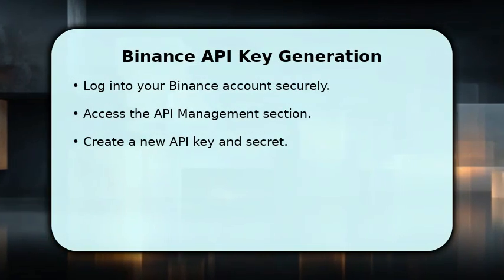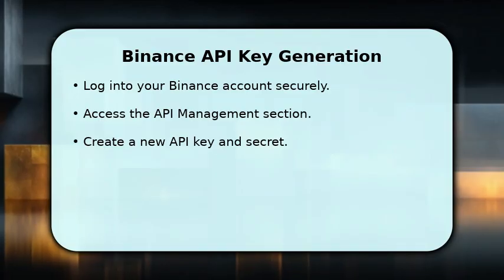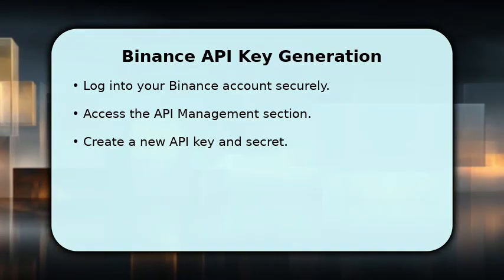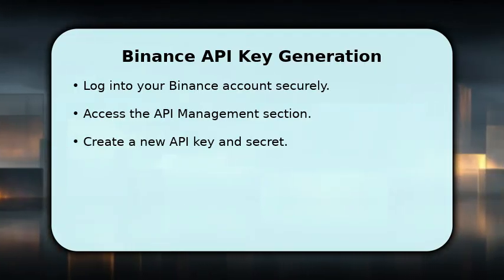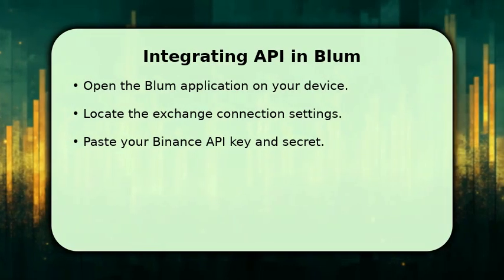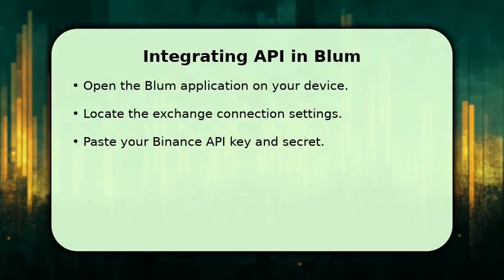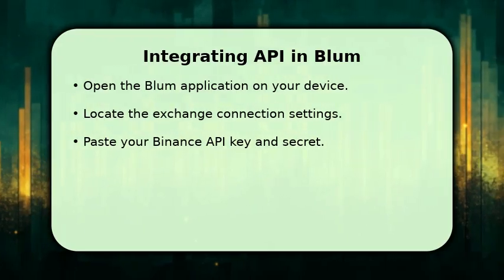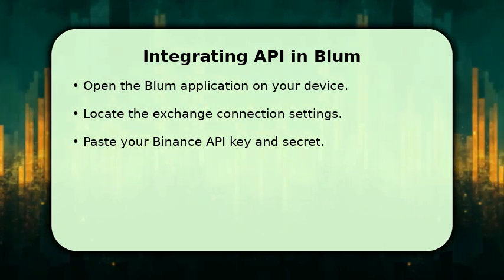How to Connect Binance in Blum (Full Guide)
▸ (f) In this comprehensive guide, we will walk you through the step-by-step process of connecting your Binance account to Blum. Whether you're a seasoned trader or just starting out, this video will provide you with all the necessary information to successfully link your accounts and start trading. From setting up your Binance API keys to configuring your Blum settings, we'll cover everything you need to know.